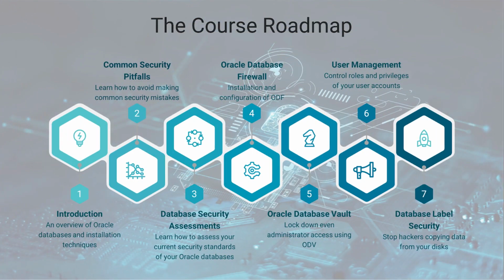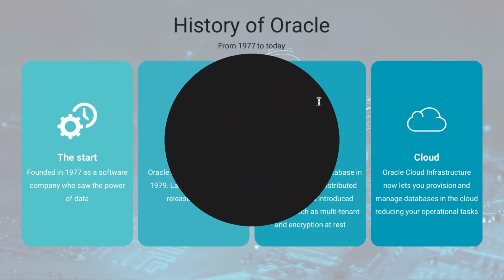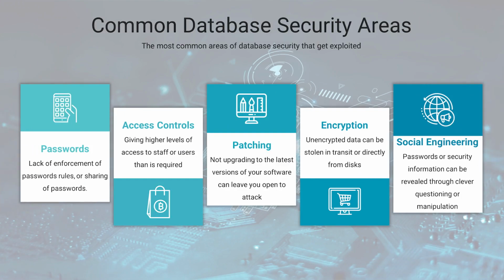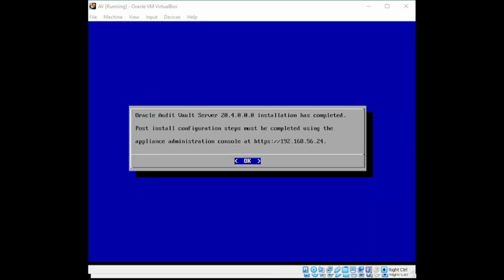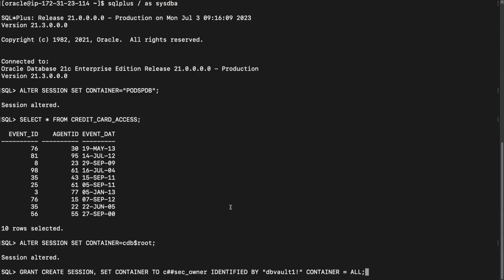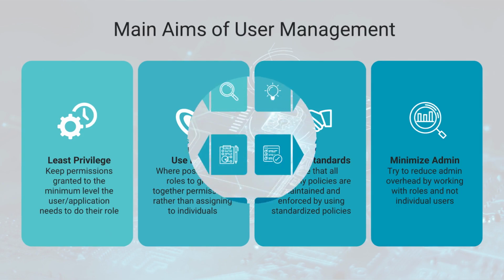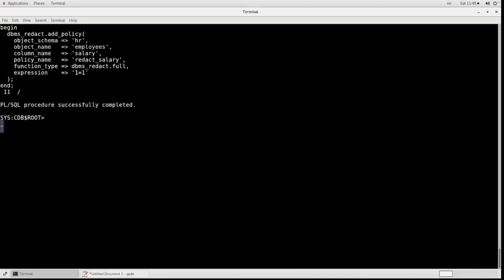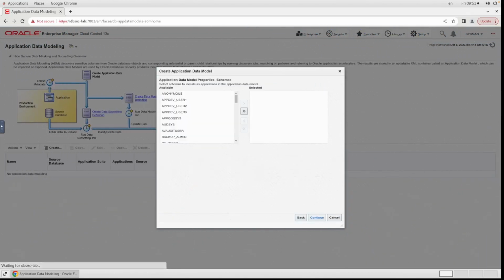Practical Oracle Database Security - Course Overview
Strengthen the security of your Oracle Database environments with in-built and external security measures.